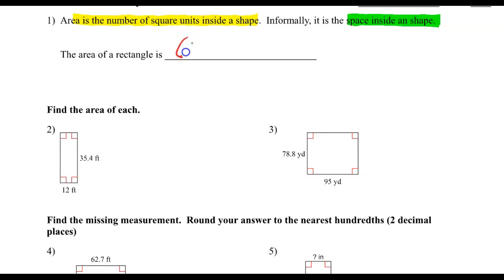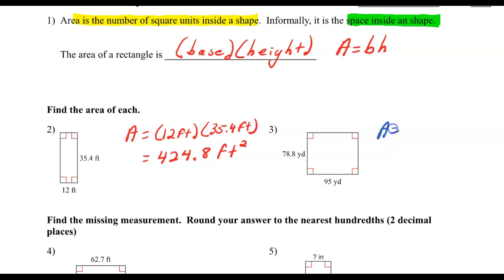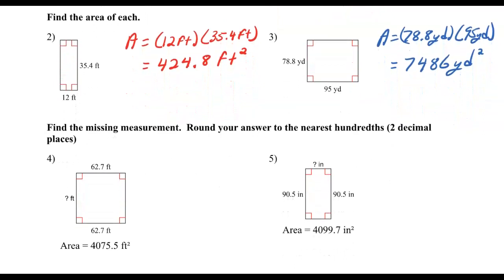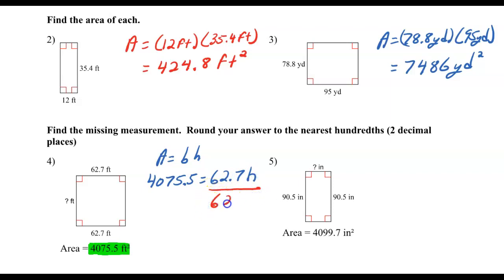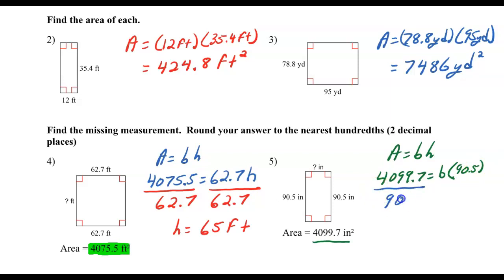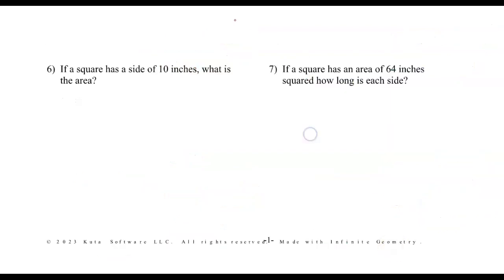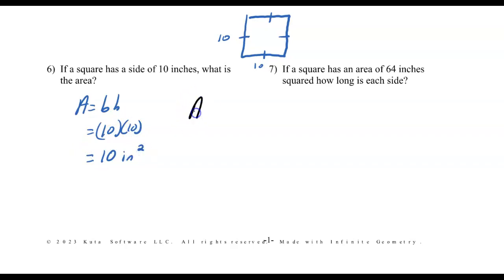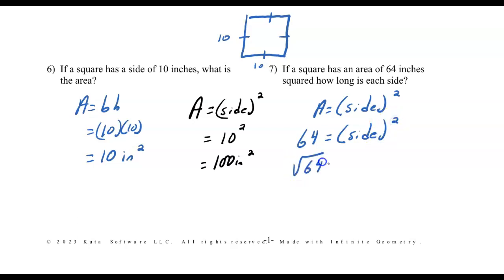Area of a Rectangle and Square (2023)